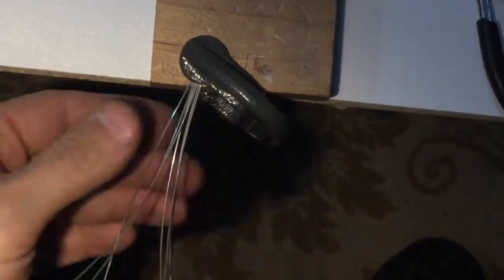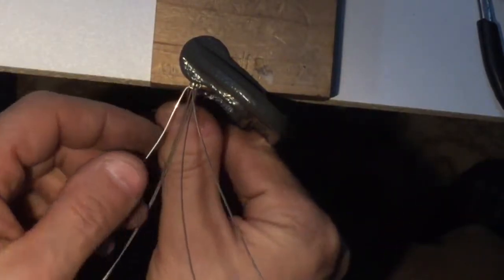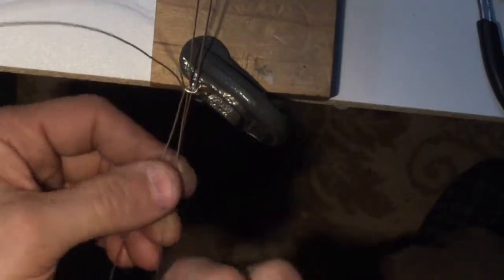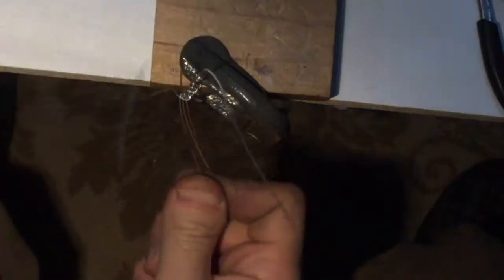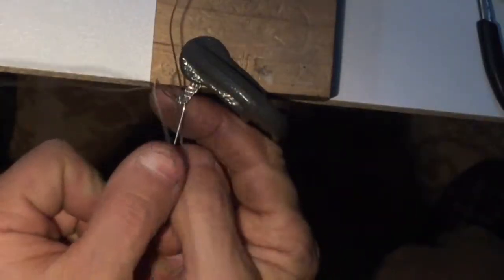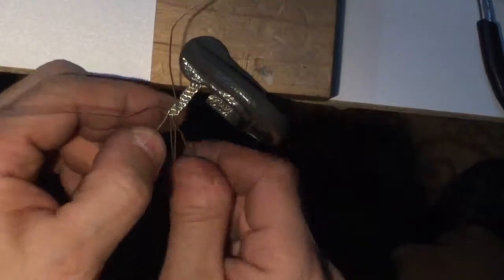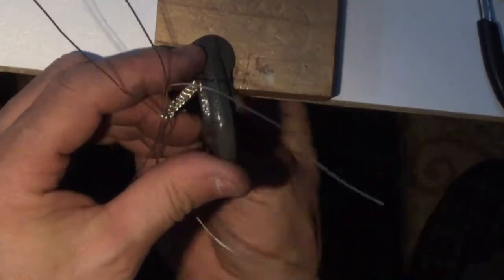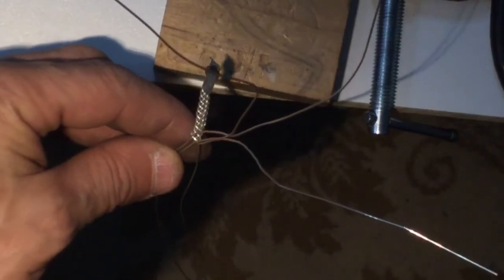Basket weave demo